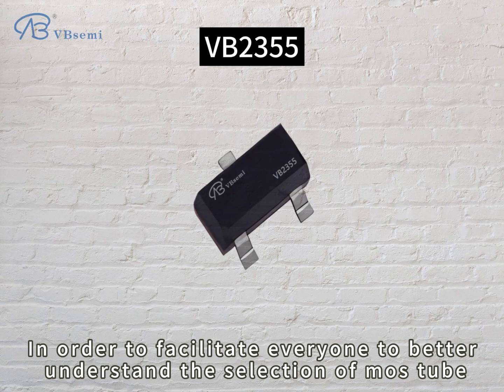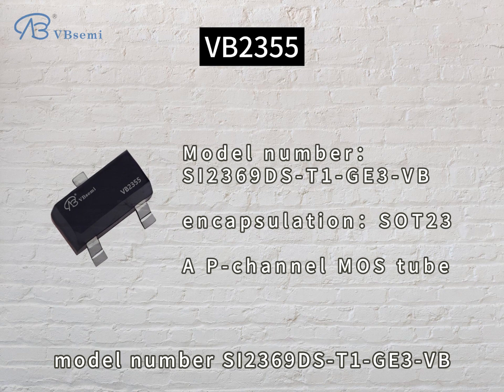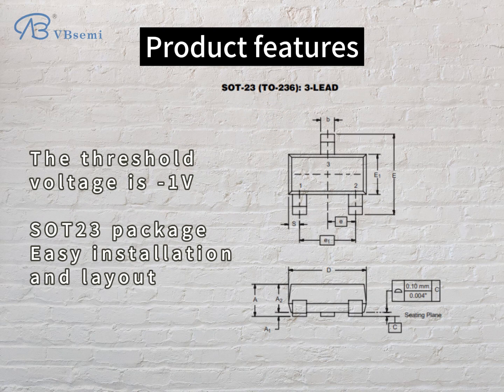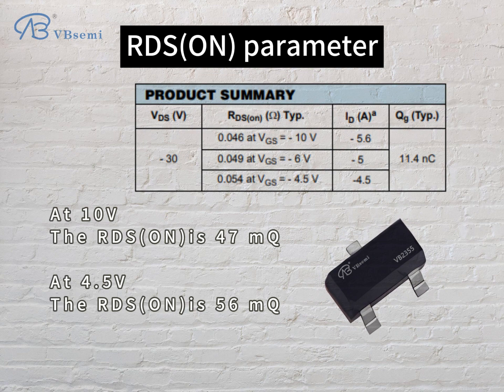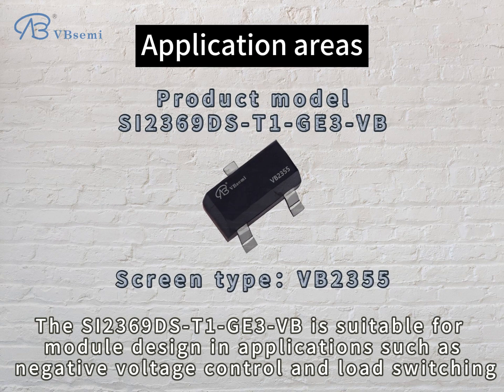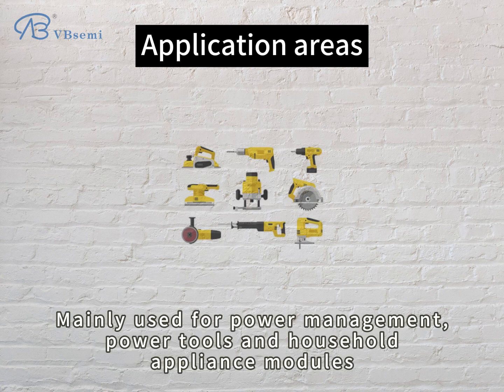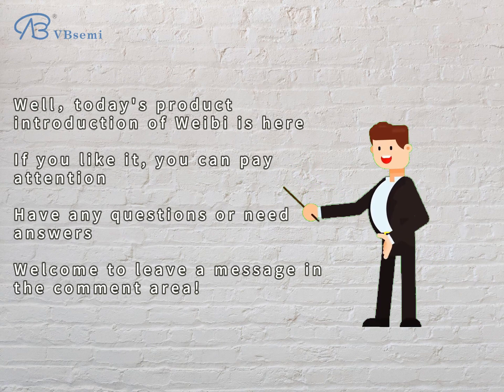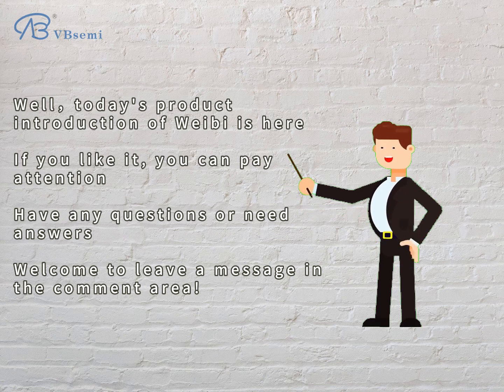SI2369DS-T1-GE3-VB A P-channel SOT23 package MOS tube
Model: SI2369DS-T1-GE3
Silk screen: VB2355
Brand: VBsemi

Detailed parameter description:
- Type: P-channel MOSFET
- On-resistance: 47mΩ@10V, 56mΩ@4.5V
- Gate-source voltage: 20Vgs (±V)
- Gate threshold voltage: -1Vth
-Package: SOT23

Application introduction:
SI2369DS-T1-GE3 is a P-channel MOSFET suitable for negative voltage control and load switching applications. Its maximum withstand voltage is -30V, its maximum current is -5.6A, and it has low on-resistance and high performance.

This device is suitable for module design in many fields, mainly including:
1. Power management module: Suitable for power management modules responsible for power switch and load switch control.
2. Power tools: Can be used for negative power control and load switches in power tools.
3. Household appliance module: suitable for negative power supply control and load switch in the field of household appliances.

In short, SI2369DS-T1-GE3 is suitable for module design in application fields such as negative voltage control and load switching, and is mainly used in power management, power tools and household appliance modules.